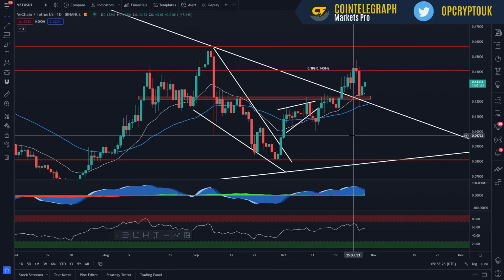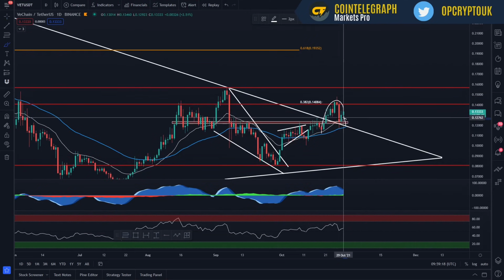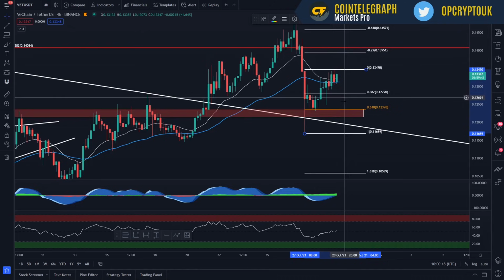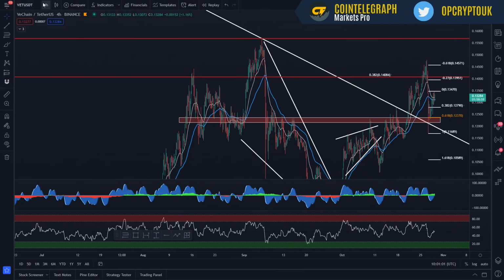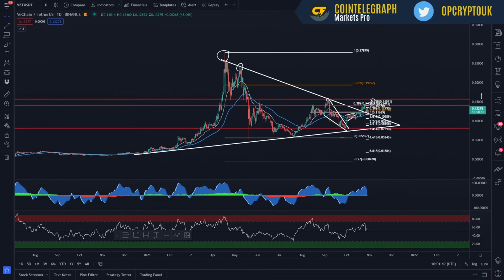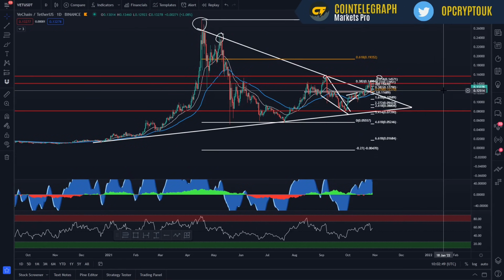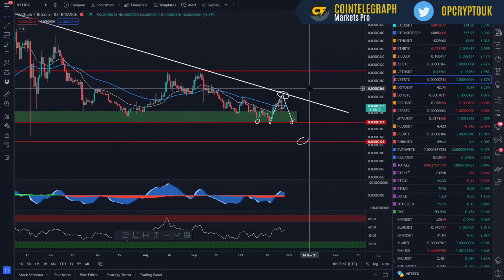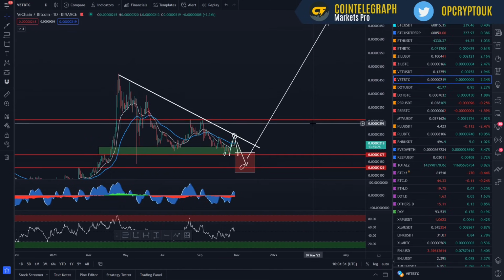VECHAIN PRICE ANALYSIS - VECHAIN PRICE PREDICTION - SHOULD I BUY VET $VET